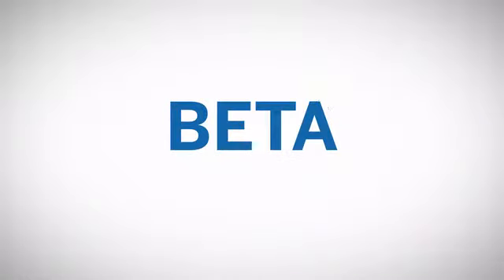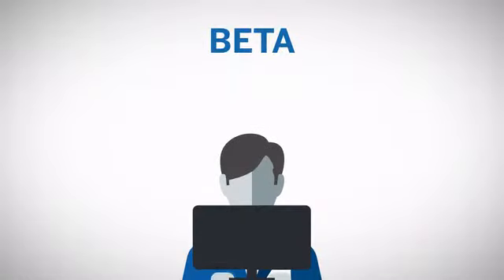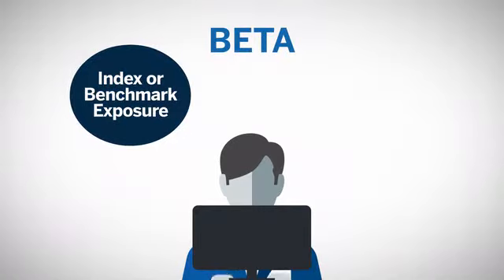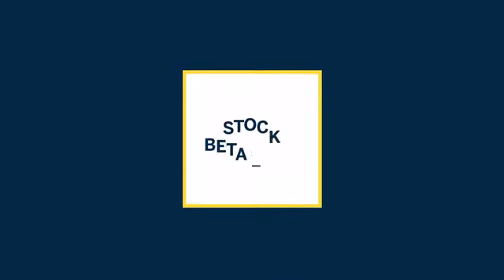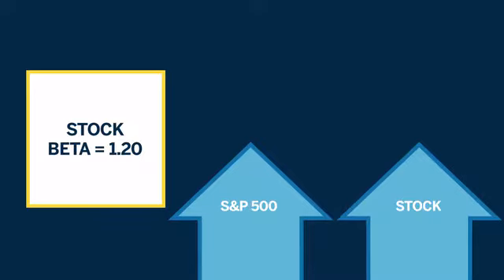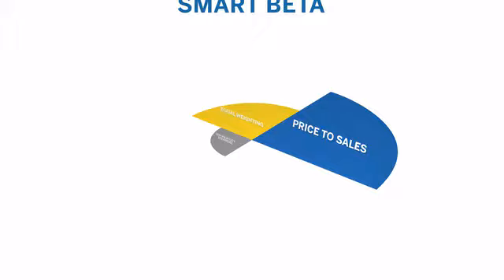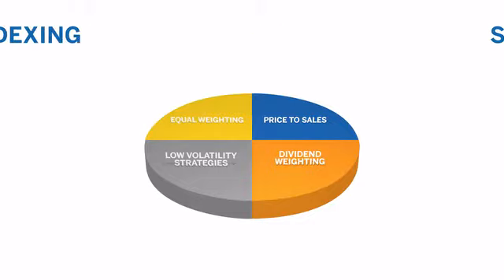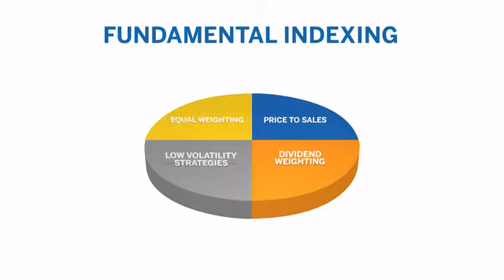6 Beta Replication and Smart Beta